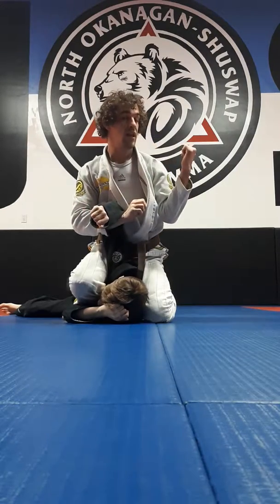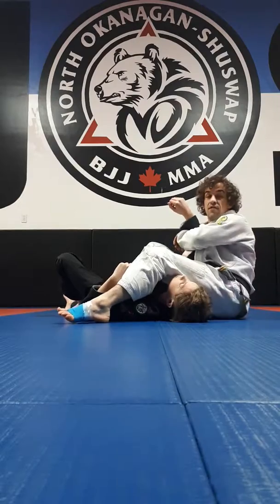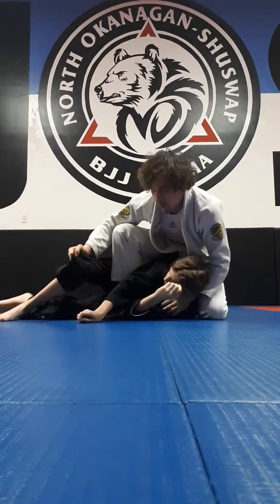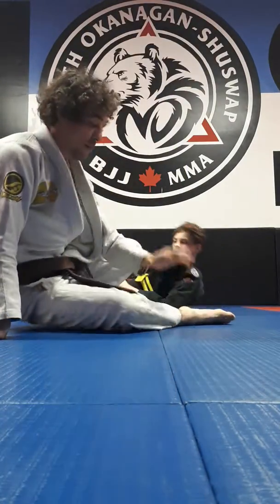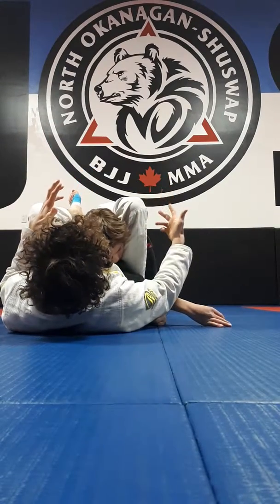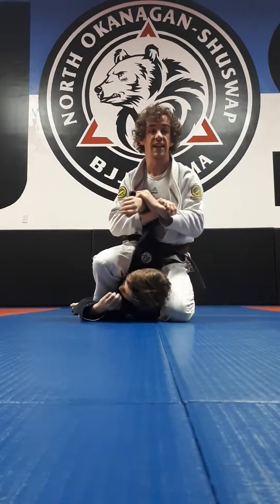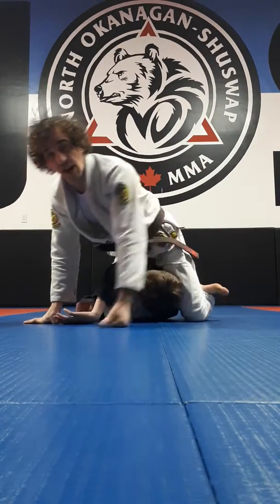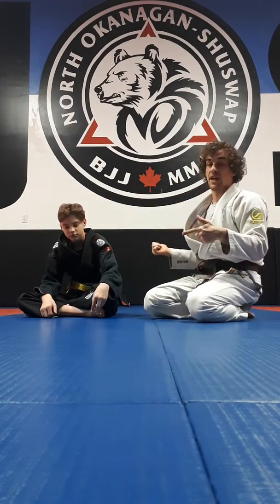Armbar and Triangle From Triple Attack